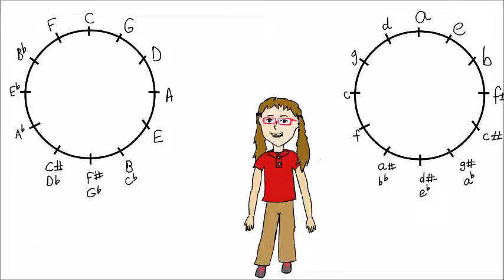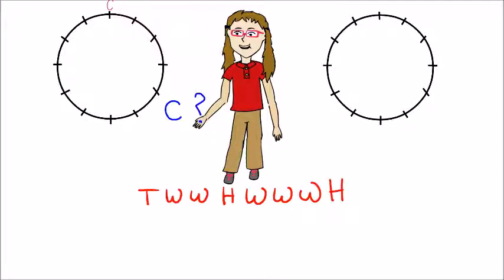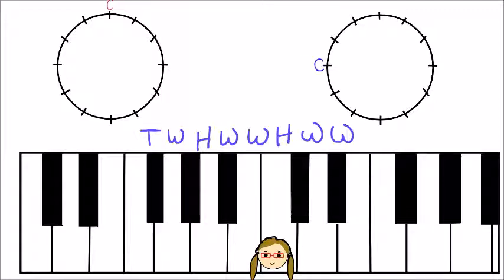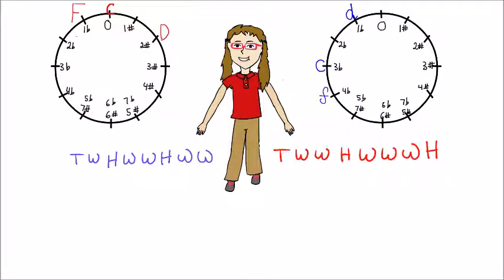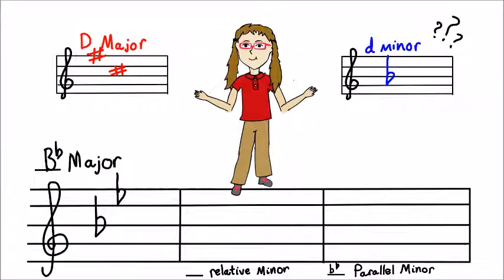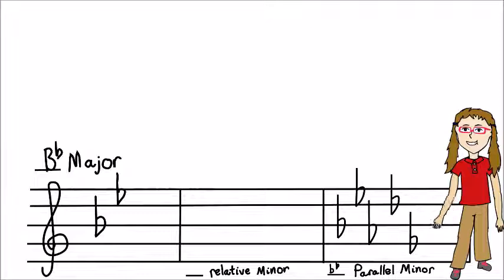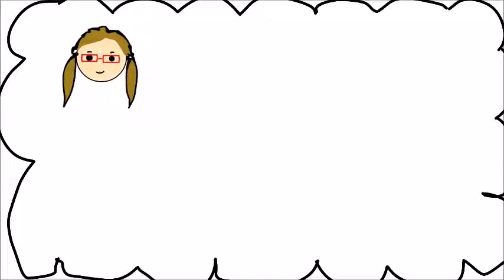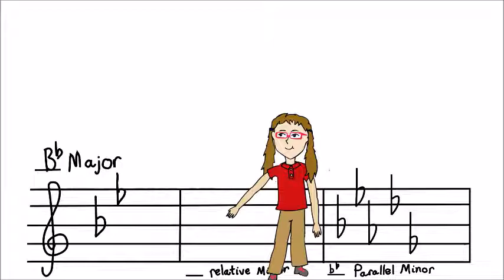(WIP) Animated Theory Tutorial